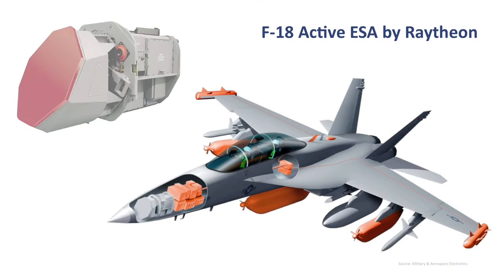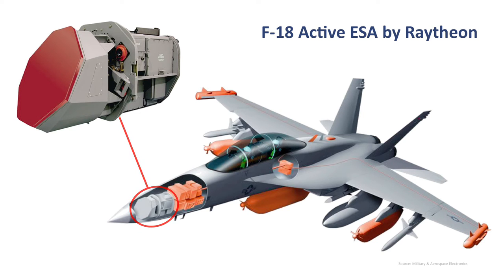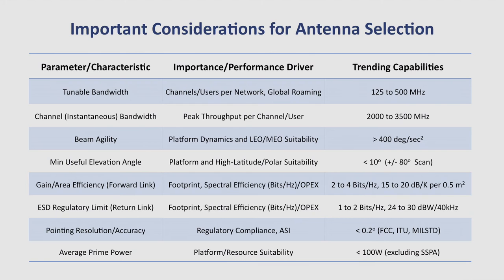TEK Talk, Episode 1 - Phased-Array Options, Now and in the Future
Brand new series called 'TEK Talks' covering a broad range of hot topics in the world of satellite communications.  Features Seth Miller, Aviation Technology Journalist, interviewing Bill Milroy, ThinKom CTO.

Episode 1 of 5, discussing phased-arrays, their advantages and disadvantages, and important considerations for antenna selection.

Follow Seth at blog.wandr.me and on Twitter @WandrMe